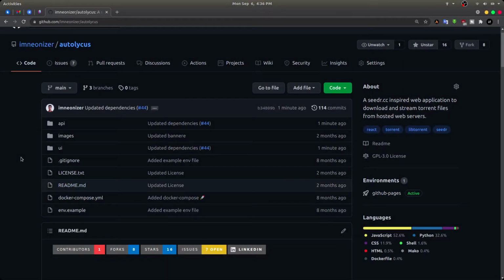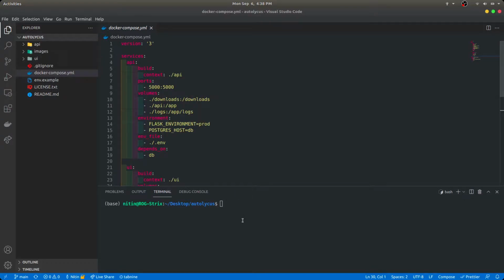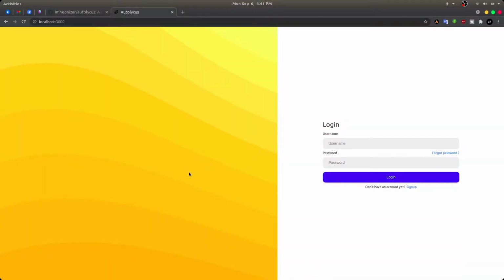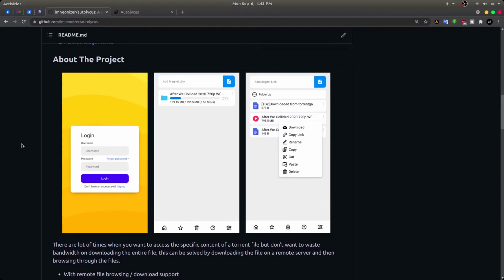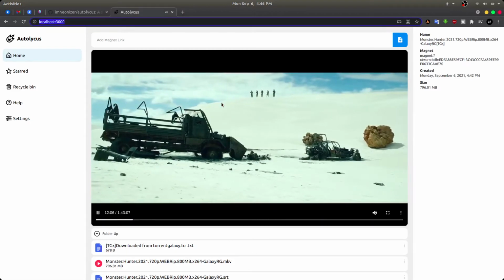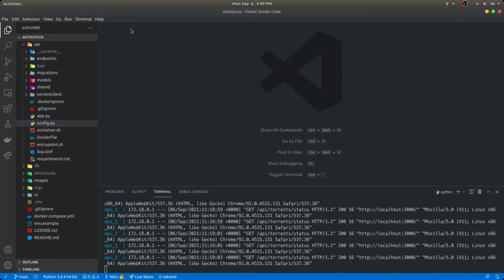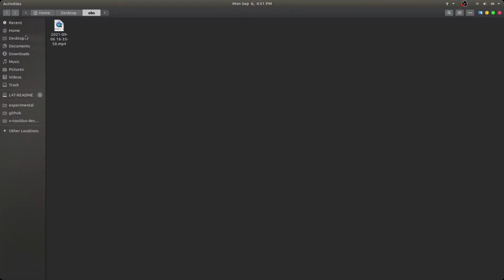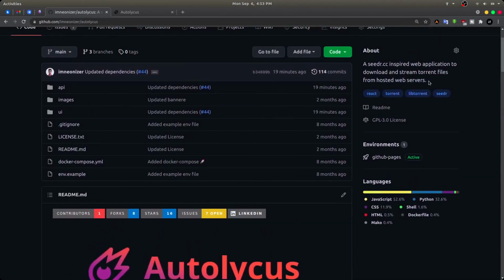Autolycus Introduction Powered by React JS and Python | imneonizer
Stream Torrent files from hosted web servers remotely!
There are lot of times when you want to access the specific content of a torrent file but don't want to waste bandwidth on downloading the entire file, this can be solved by downloading the file on a remote server and then browsing through the files.

With remote file browsing / download support
Optimized for both web and mobile views, responsive layout
Built using React and Flask ⚡
A mobile first UI design so that you can enjoy the content seamlessly, Inspired by trending designs on Dribble.